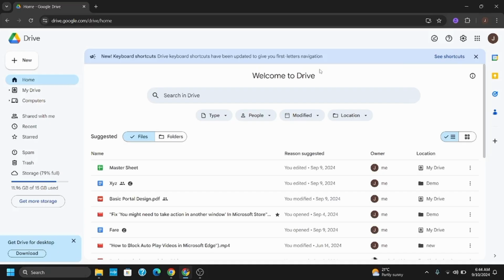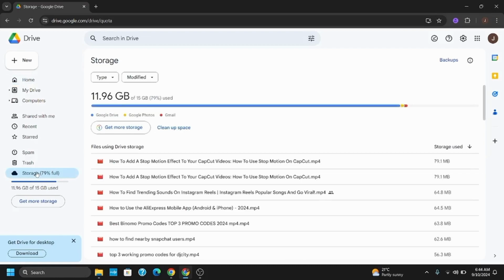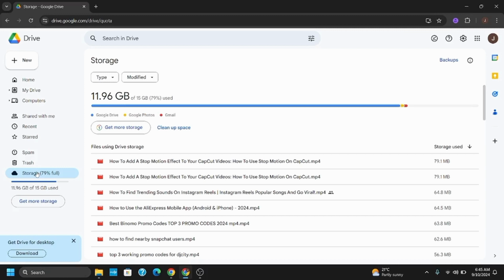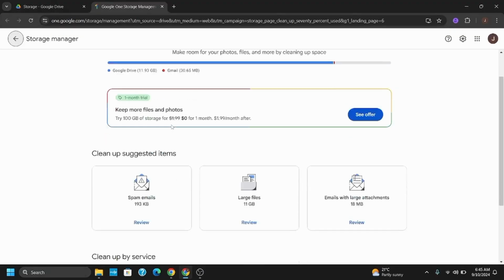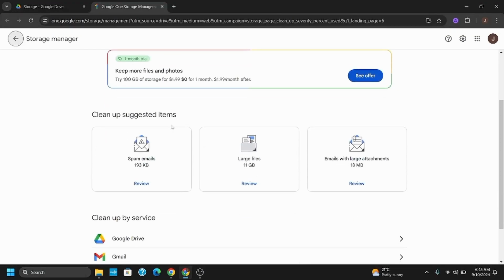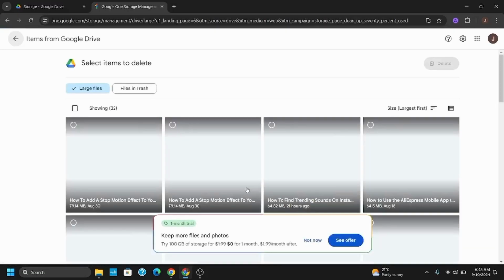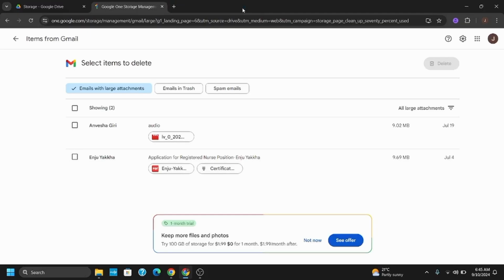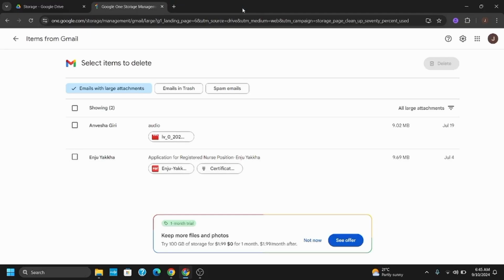How to Fix your Google Storage space forever | For Free! | Google Drive Storage Full Problem Solved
How to Manage Google Drive Storage Space
Experiencing issues with Google Drive storage being full? This guide will show you how to solve storage problems and free up space on your account.

**Timestamps:**
0:00 - Introduction
0:10 - How to Solve Google Drive Storage Full Problems